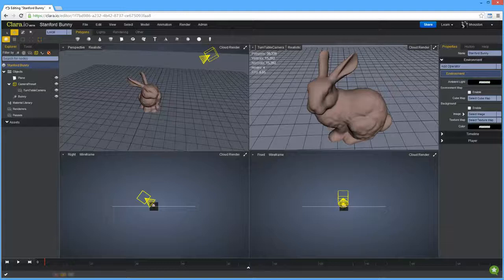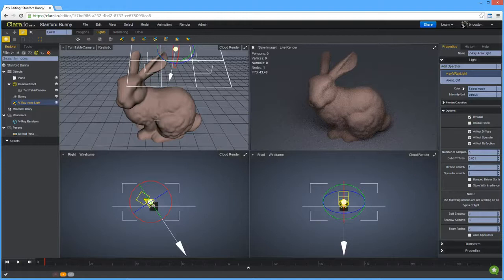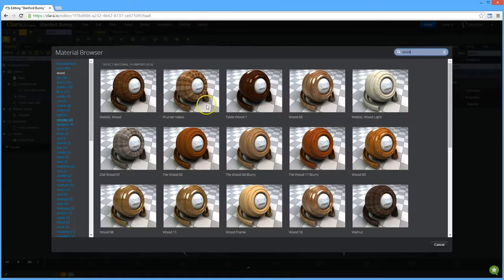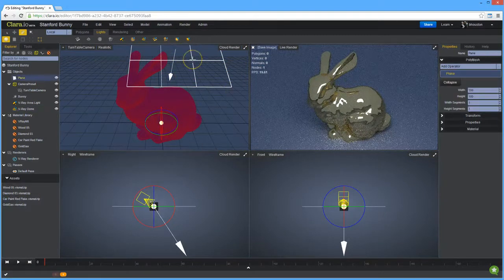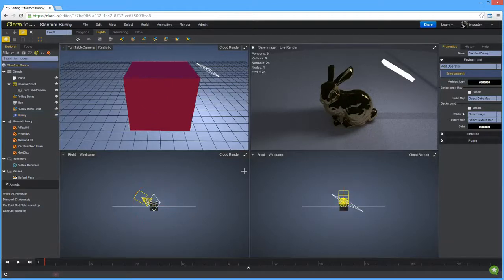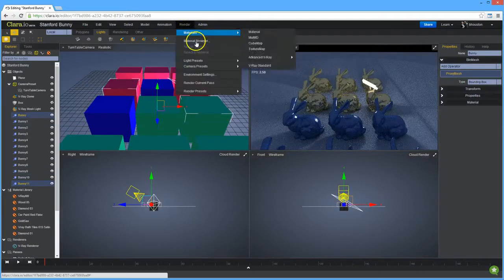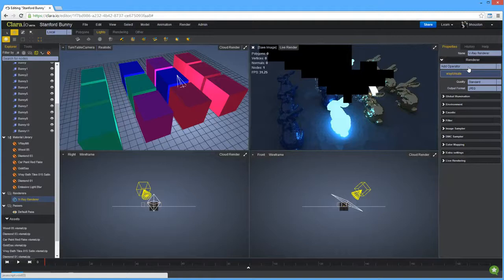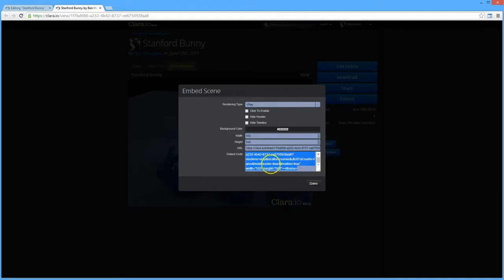Overview of V Ray Rendering in Clara io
A quick overview of most of the V-Ray rendering features available in Clara.io (online 3d modeling and rendering) as of June 2014. Covers progressive rendering, V-Ray materials, material library, area lights, dome lights, mesh lights, render settings, render passes, background renders as well as our new 3DStream render embed technology.